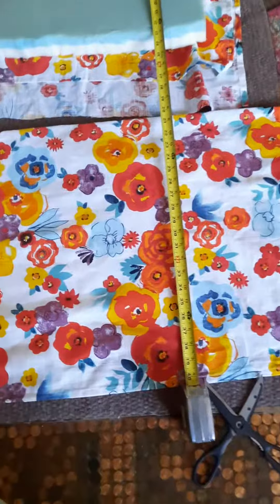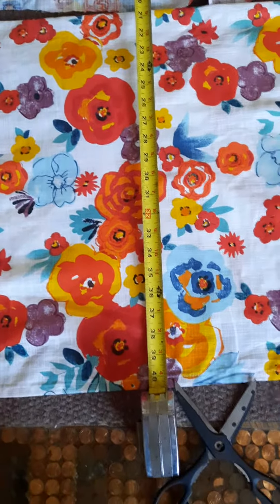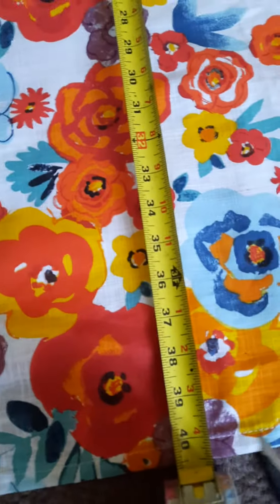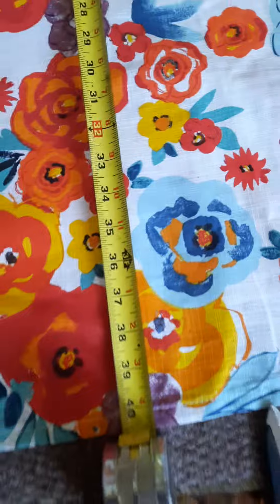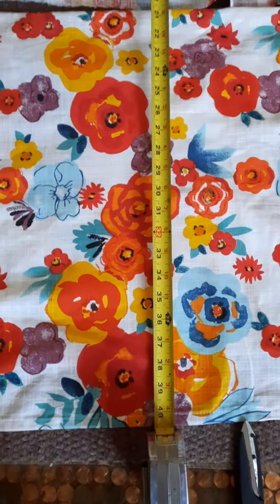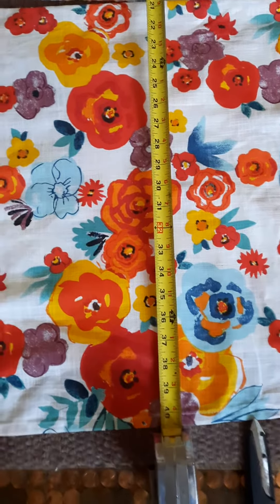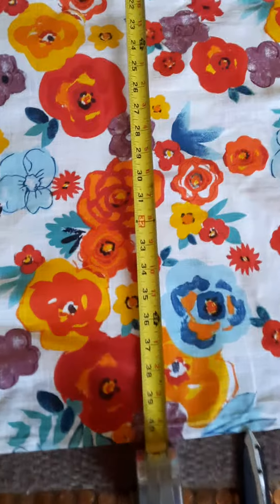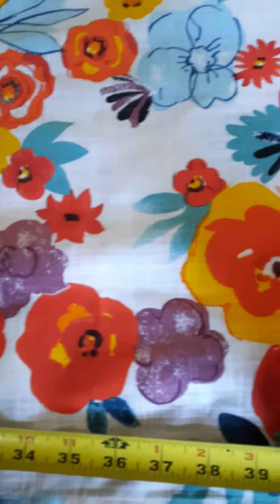Repository made easy!